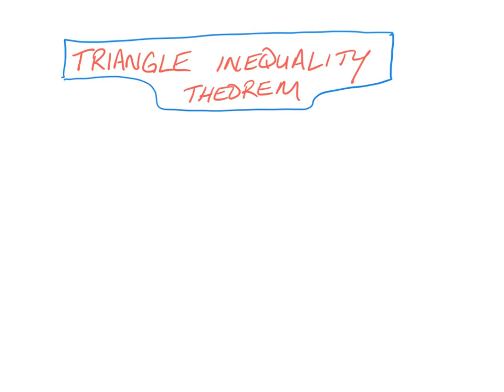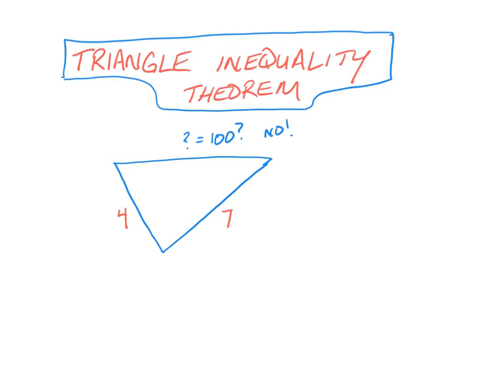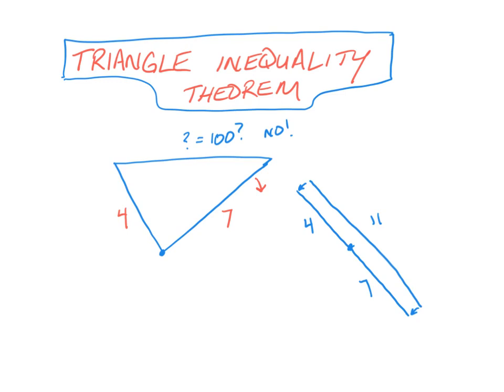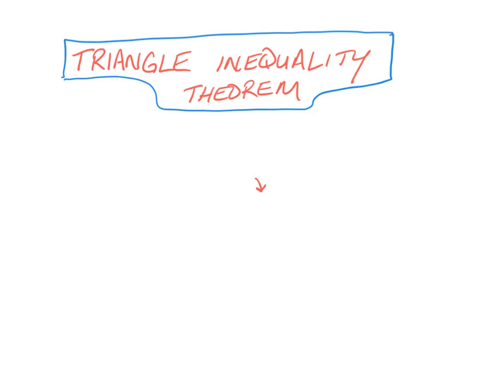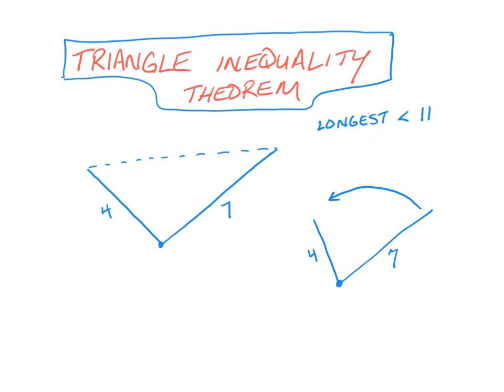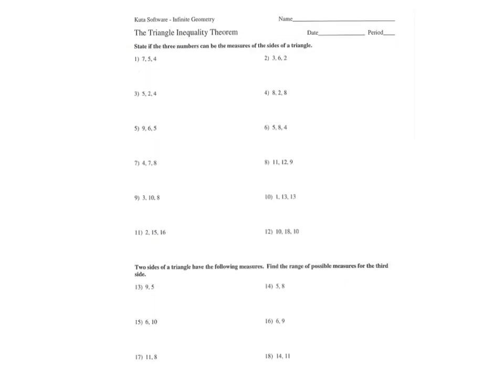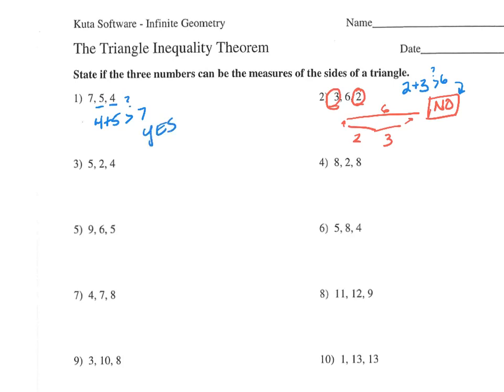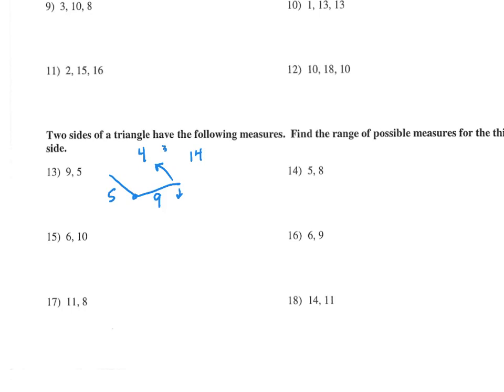Triangle Inequality Theorem